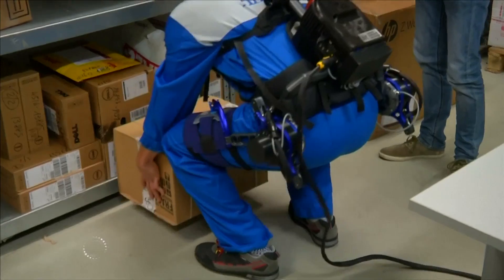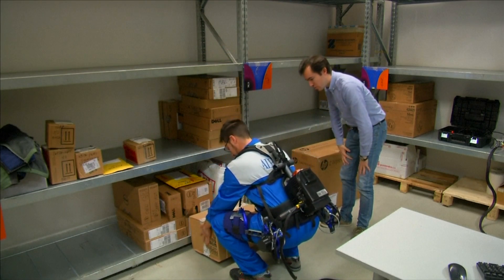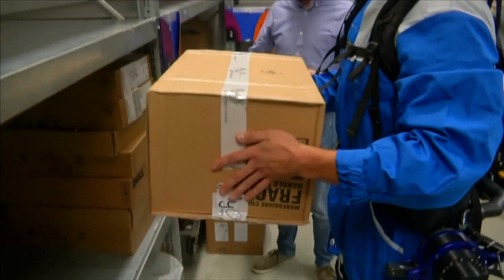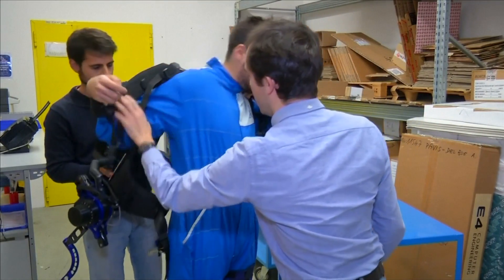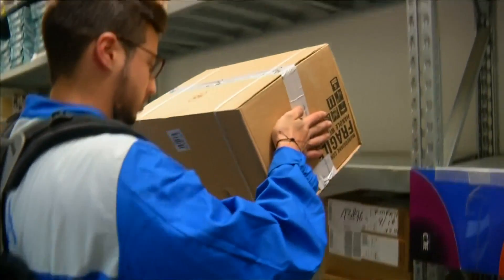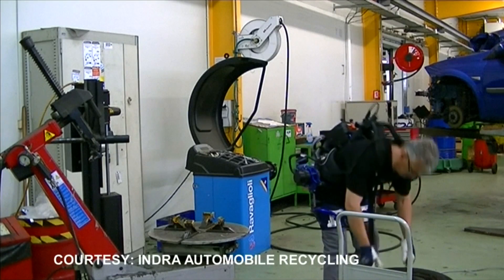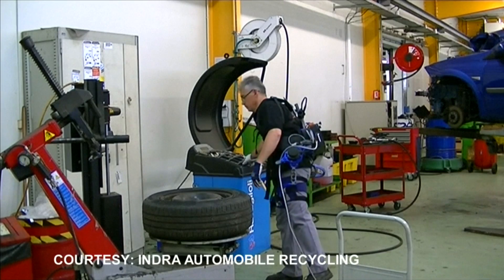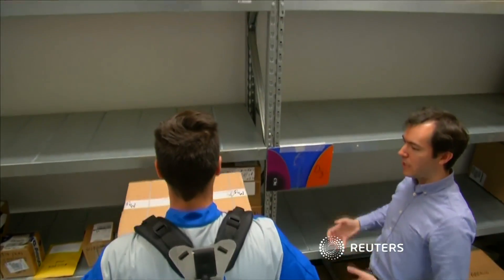Exoskeleton takes the strain off repetitive lifting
The Robo-Mate exoskeleton supports the body to reduce the risk of strain and injury while carrying out repetitive tasks in an industrial environment. Matthew Stock reports.